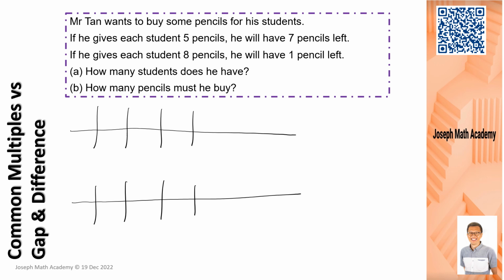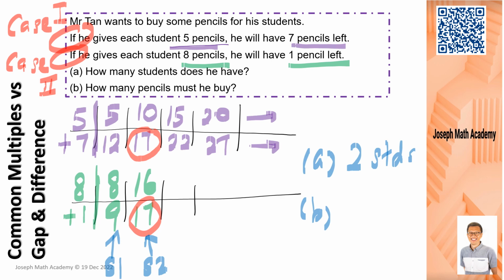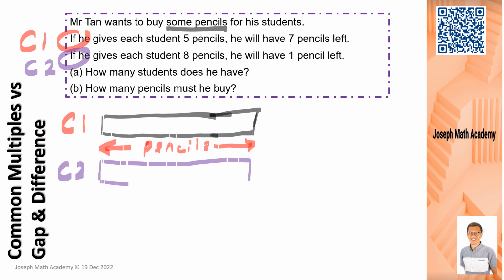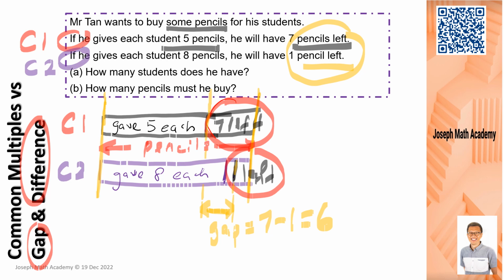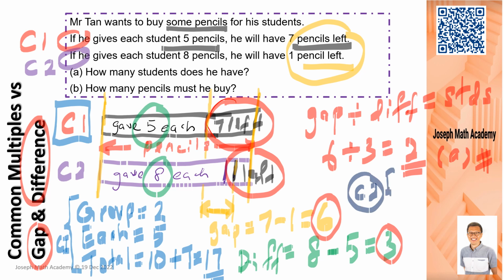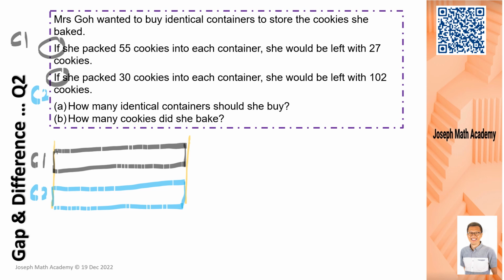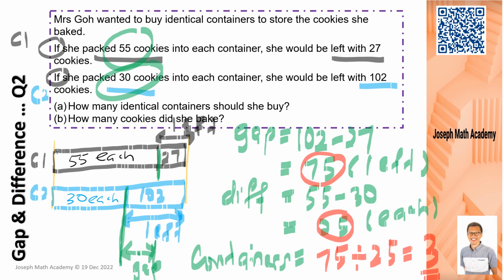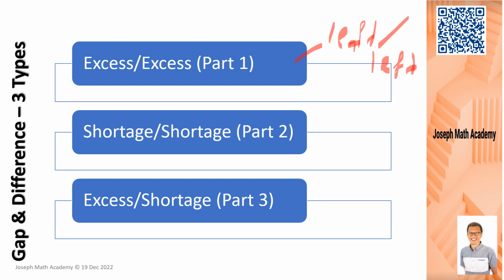Gap & Difference - Excess_Excess (Part 1)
In Singapore Primary Math, Problem Solving is one crucial task students are facing. To problem solve, heuristics or strategies are introduced. Specific type of heuristics or strategies are used to tackle certain problems. In this video, students are taught how to go about using Common Multiples and Gap_and_Difference to solve the same word problem.
The unique features of Gap_and_Difference in clearly explained in this video. The systematic approach on how to go about using Gap_and_Difference in problem solve is shared using examples. Explanations are given why students are recommended to use Gap_and_Difference to replace Common Multiples.
Gap_and_Difference is definitely a highly recommended heuristic / strategy as it is more effective and efficientl and even less tedious and less time consuming.